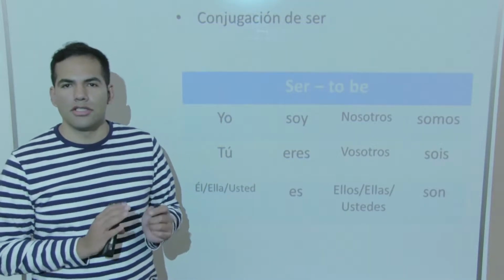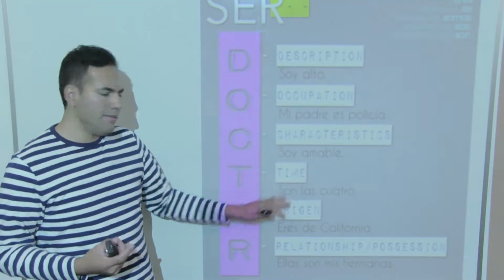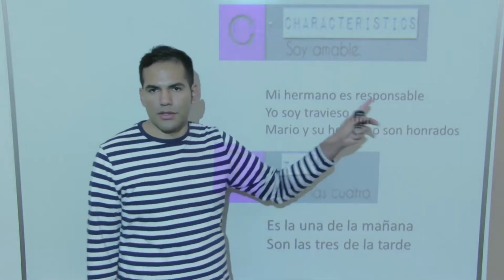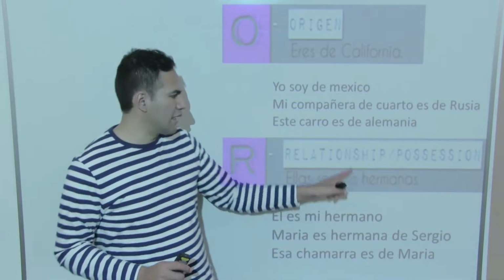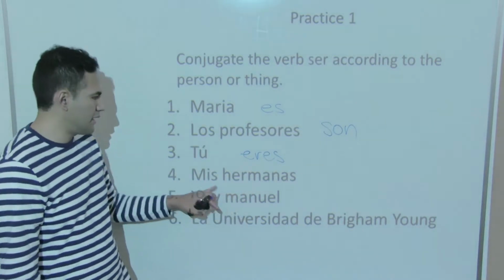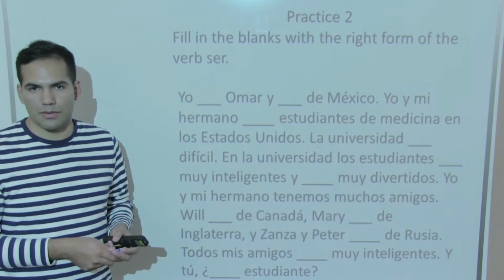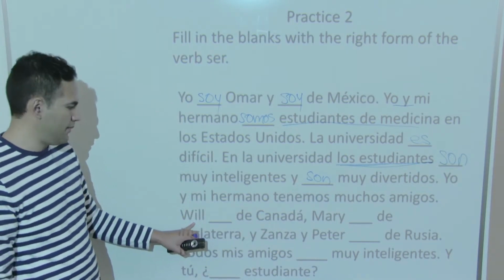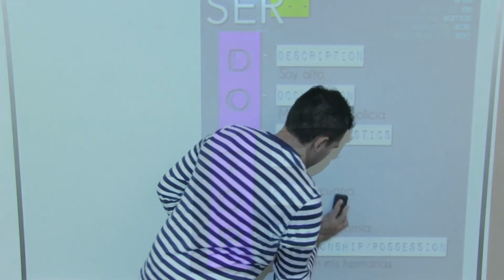El Verbo Ser- Verb To Be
This Beginning Spanish video discusses El Verbo Ser- Verb To Be